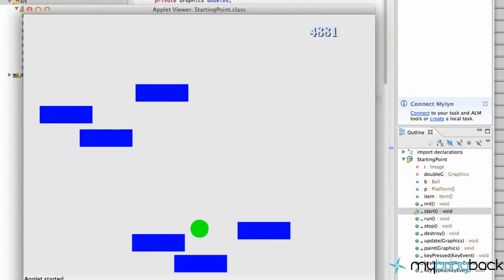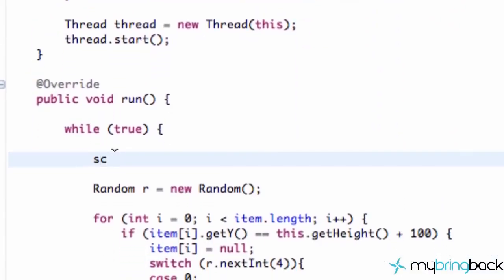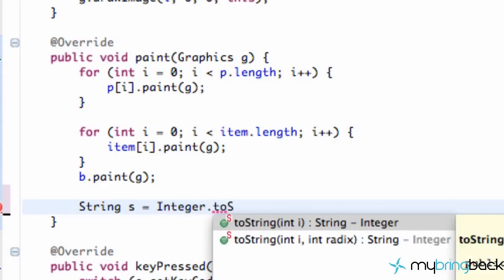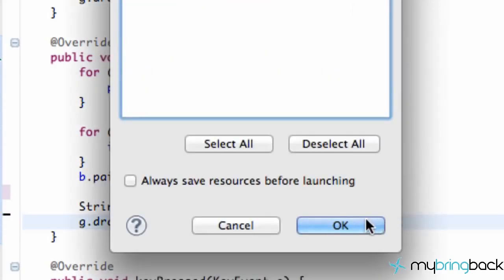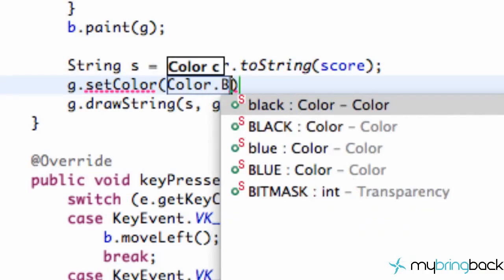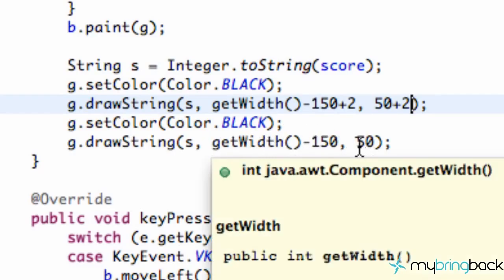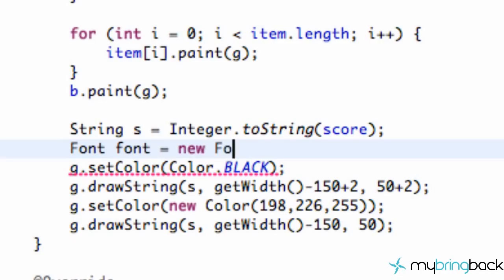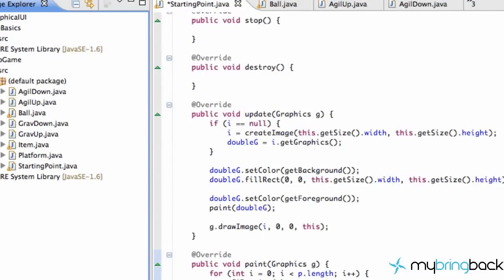Learn Java 2 24 Game Applet Score and Graphic Fonts